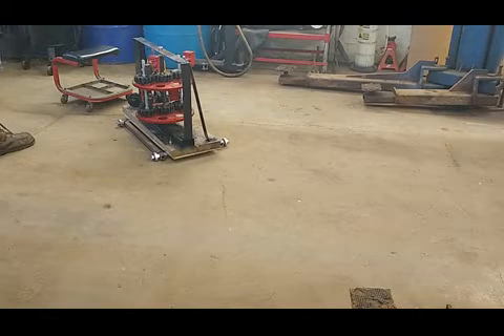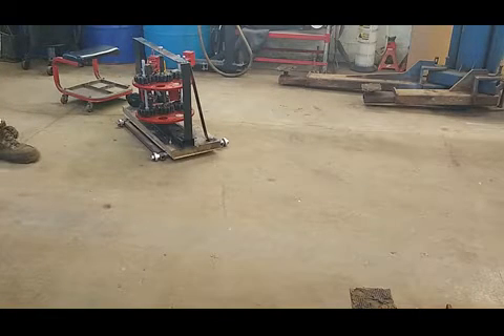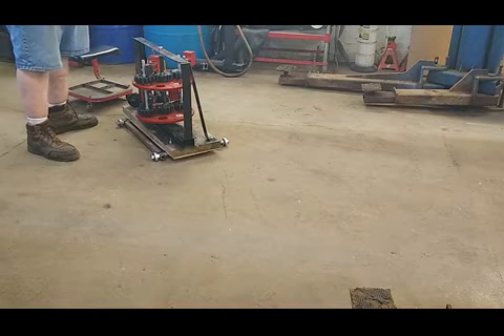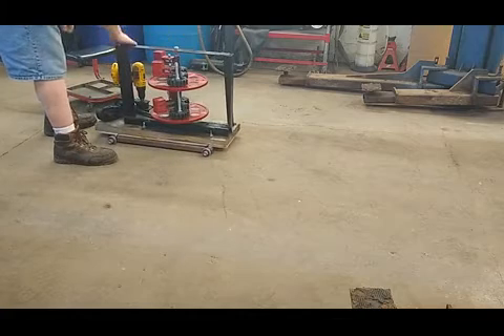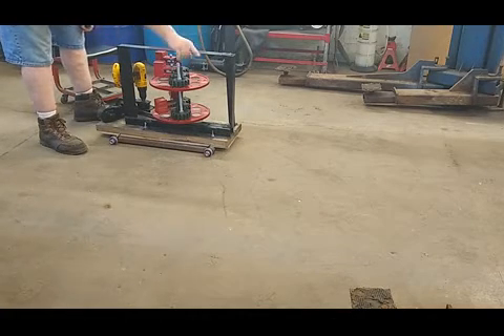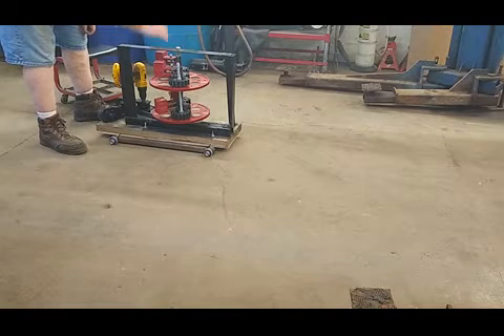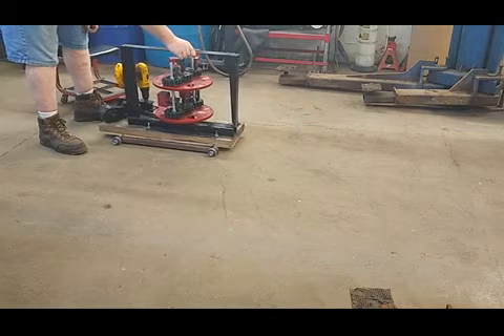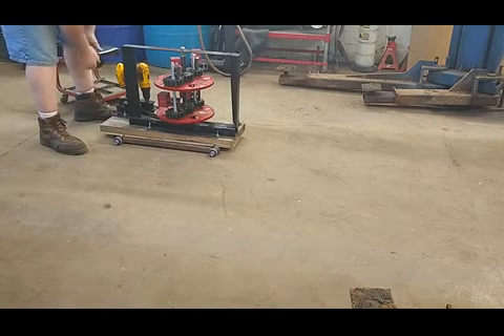Self-Propelling PIE 2.0 Video 4 of 4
Self-Propelling PIE 2.0 running at a faster speed. This is Video 4 in this set of 4.